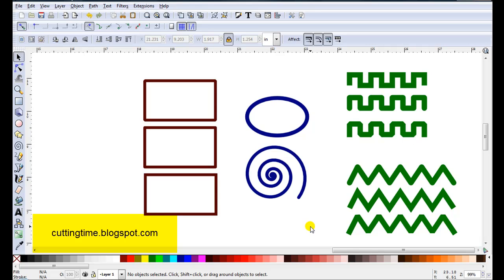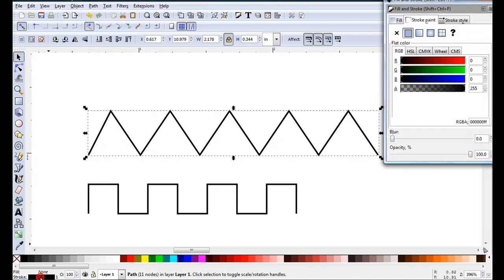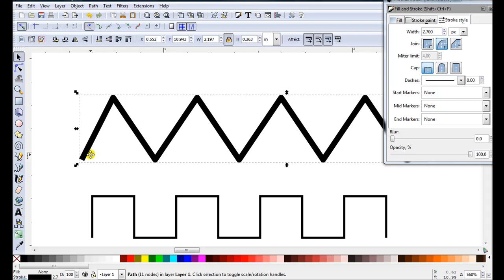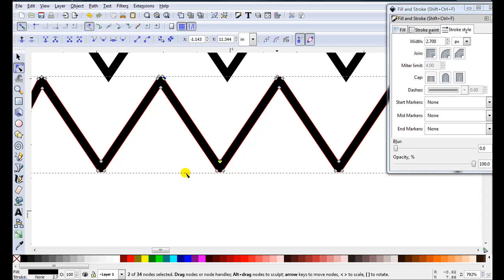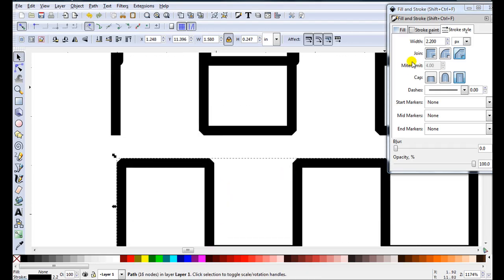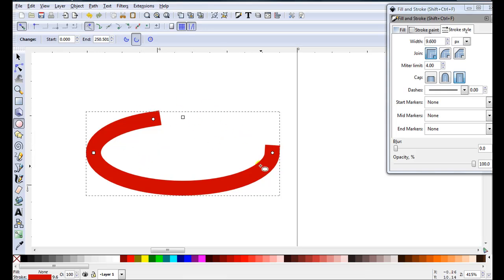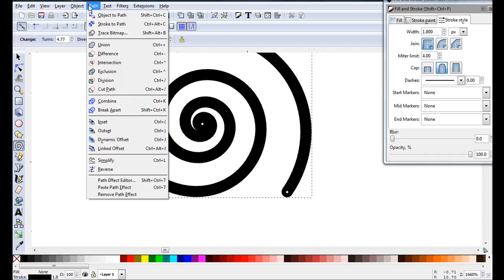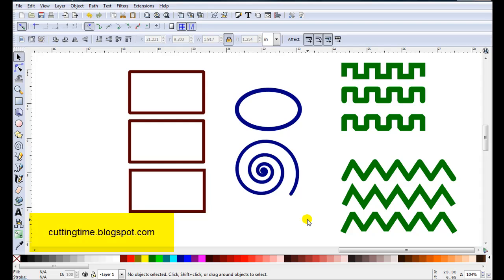Designing with Stroke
I show how stroke can be used to help when using Inkscape to design files for your cutter.